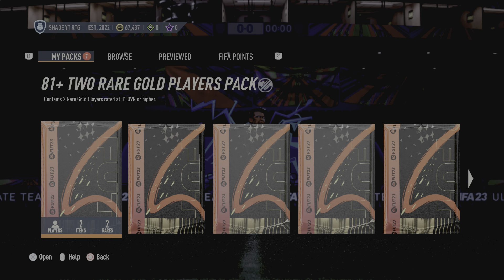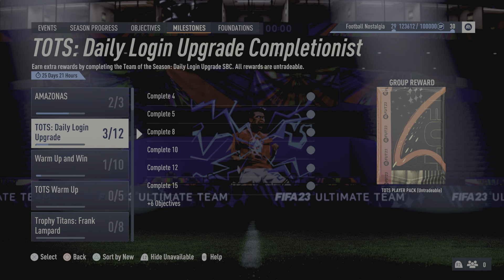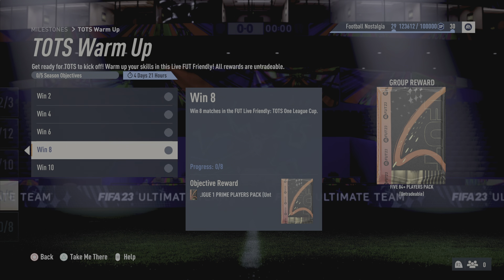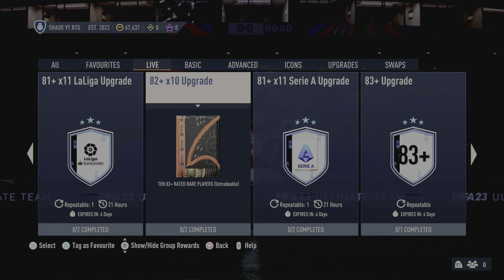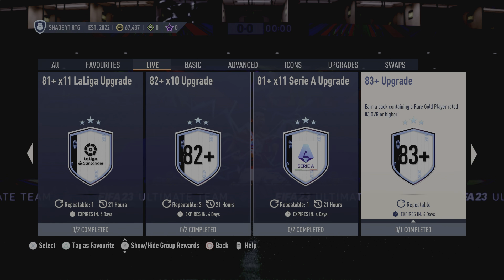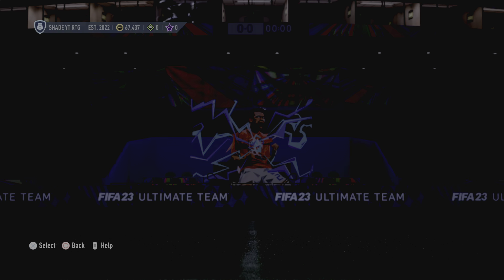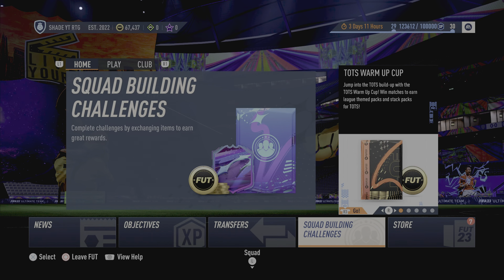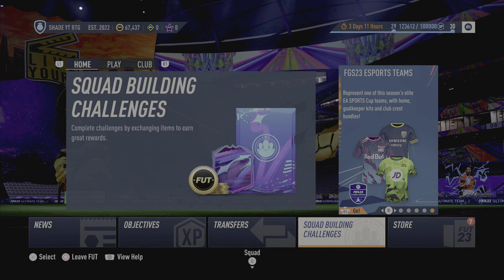How to get packs for TOTS!!